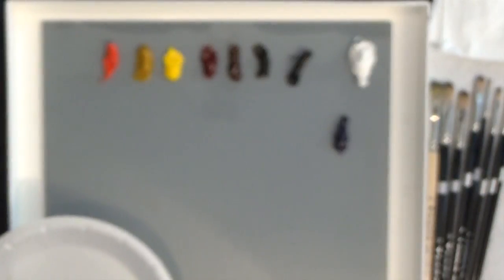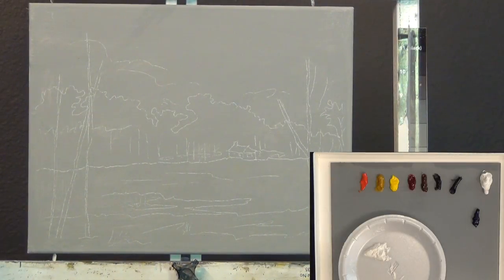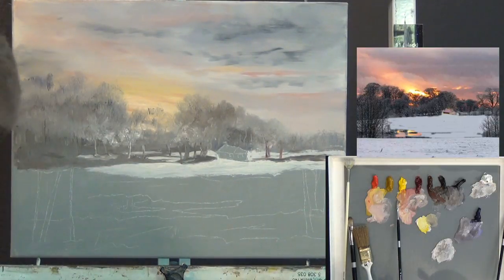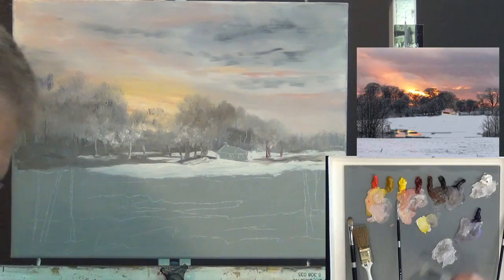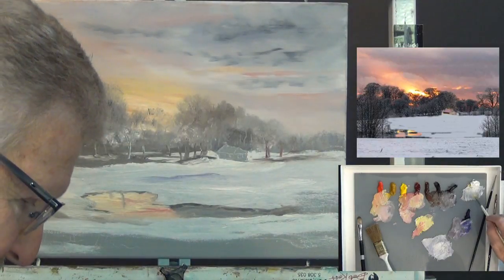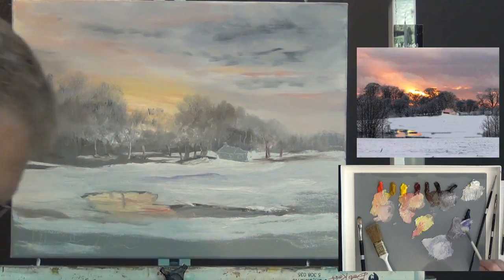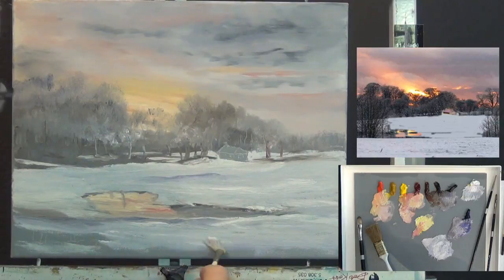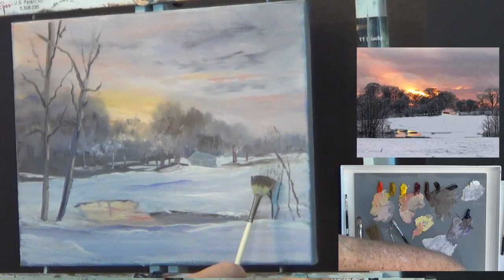Painting with Larry Hamilton #1803-Oil-"Winter Sunset" Jan. 17, 2018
This is a full-length video of my companion full-length video of a winter scene called "Winter Sunset"